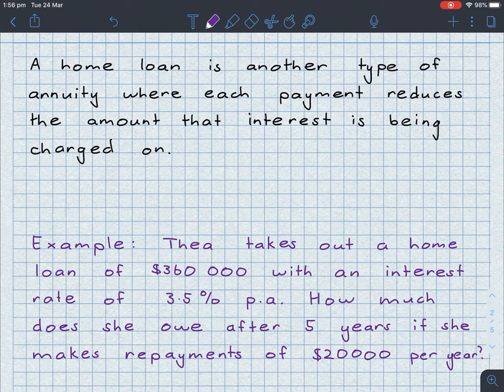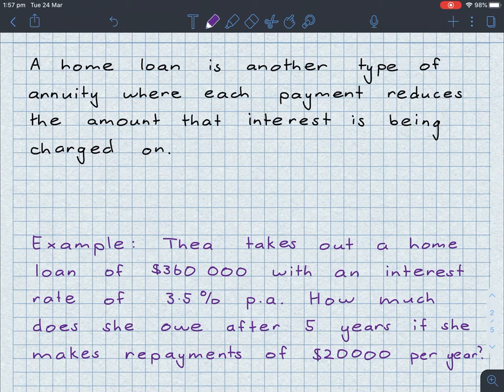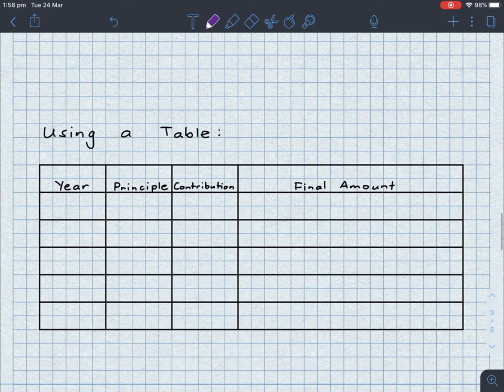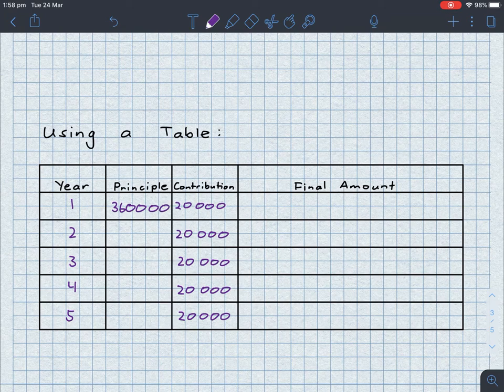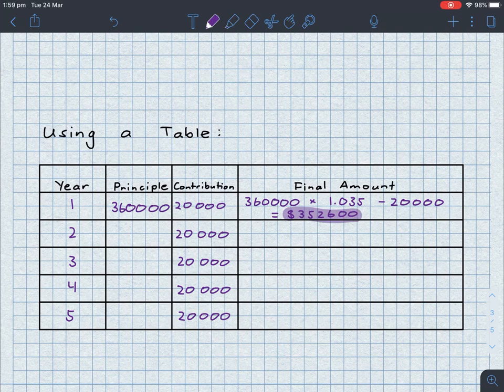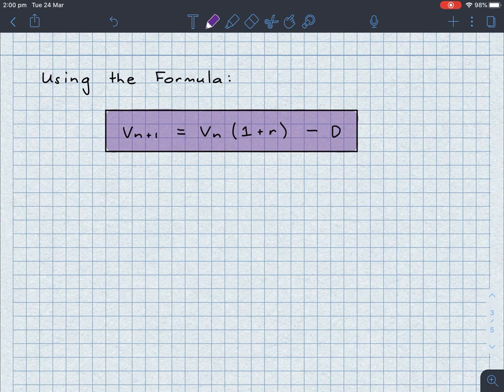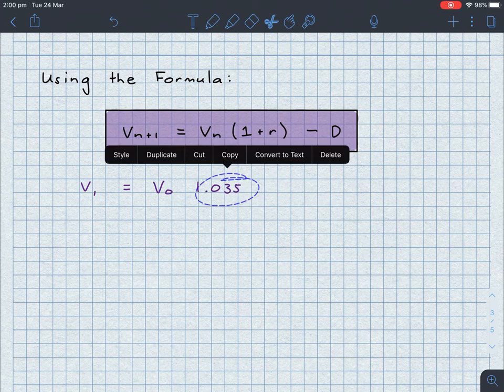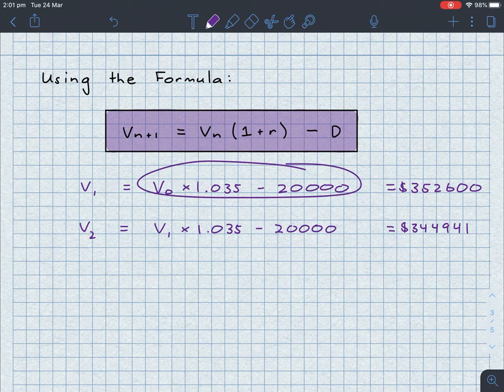Annuities Part 2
This video goes through an example of calculating the value of a basic home loan.